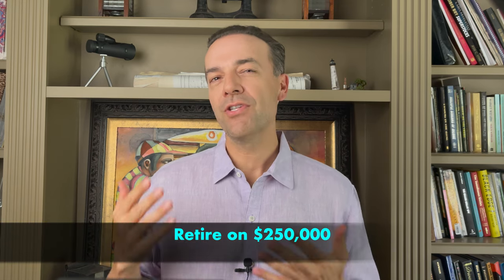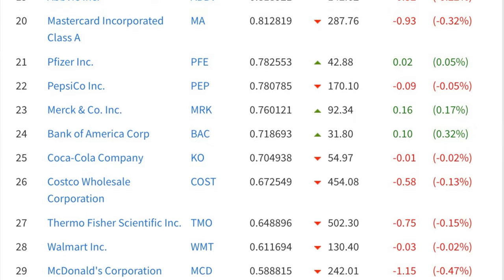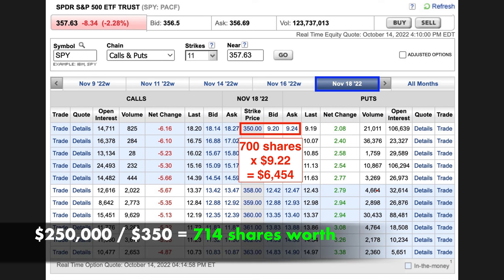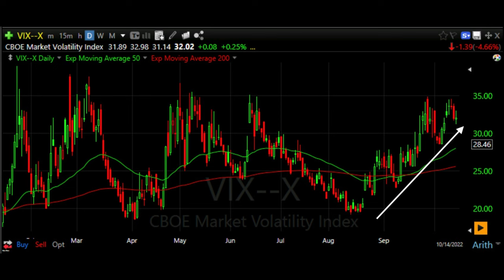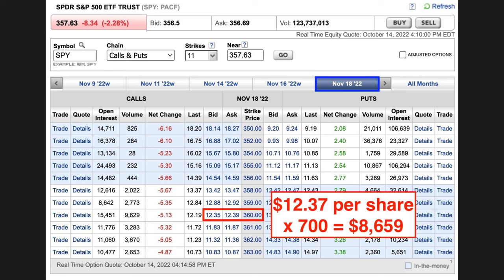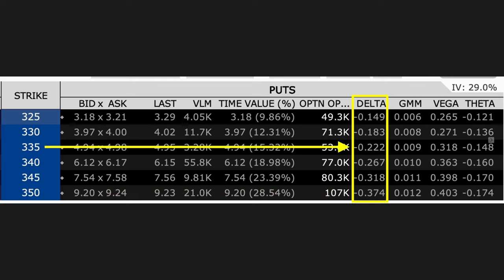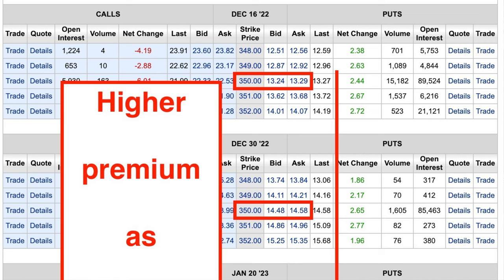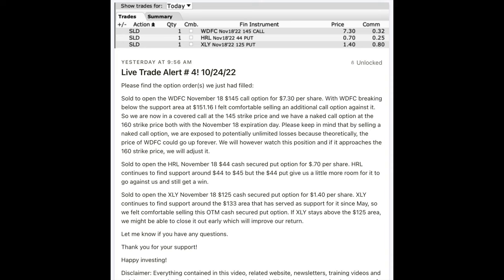How to Retire with only $250,000 using The Option Wheel Strategy on SPY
Chapters
0:00 Intro
0:14 How much money do you need to retire?
0:44 How to generate retirement income using the option wheel strategy in SPY?
1:11 What is the Option Wheel strategy?
1:30 How to use the Option Wheel strategy in SPY to retire?
2:14 How much income could you make by selling a monthly cash secured put option in SPY?
3:04 What happens to the options you sell in SPY?
3:24 What happens after selling a SPY put option?
3:36 What happens if the SPY cash secured put option is assigned to you? What do you do then?
4:01 How much could you make by selling a covered call option in SPY?
4:32 How to trade the SPY Option Wheel strategy safer?
5:45 How often do you have to sell options with the Wheel strategy?
6:44 Our monthly cash flow strategy using the option wheel

In this video, I’ll show you how, with just $250,000, you can retire using the option wheel strategy.

At some point, you’re going to begin thinking about quitting that job, retiring and living life on your terms. As such, a common question that gets asked is:

How much money do I need to retire?

If you google that question, you might find the answers to be somewhat, disheartening or unsettling. Investopedia says that using the 4% rule, in order to have an income of $80,000 a year, which equals right at $6,600 a month, you will need about $2 million!

However, in this video, I’m going to show you how you can actually achieve that $6,600 a month income goal on a whole lot less than $2 million!

We going to do that using the option wheel strategy in the popular ETF SPY. For those of you who don’t know, SPY is a very popular ETF that enables you to own a piece of the 500 largest US companies.

Happy investing!
Randy Perez